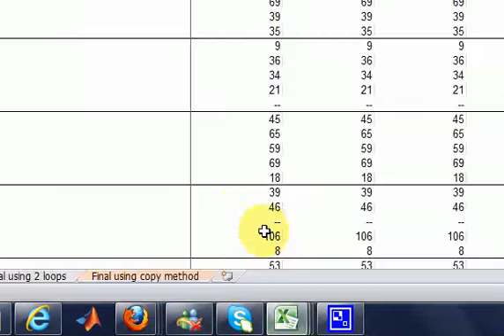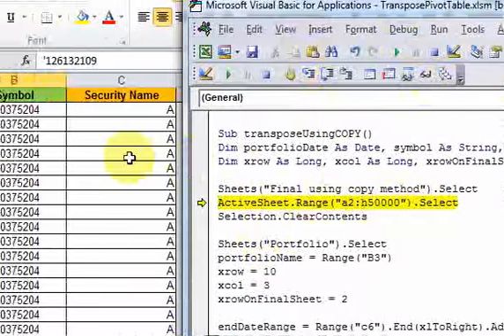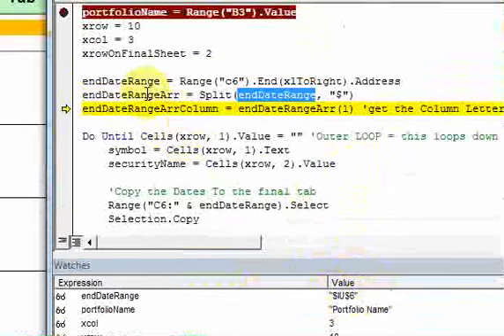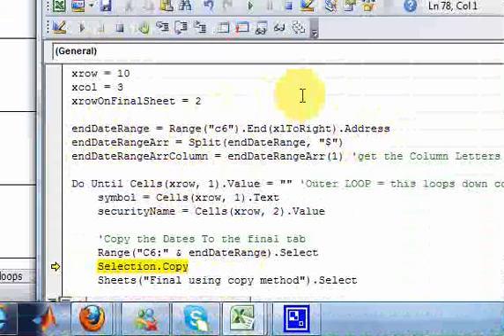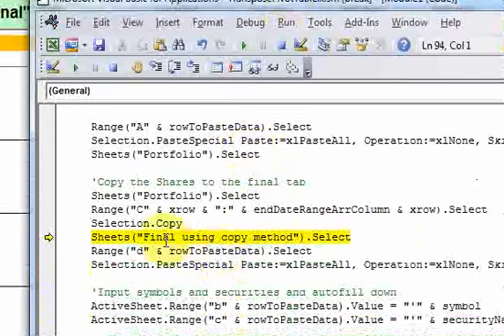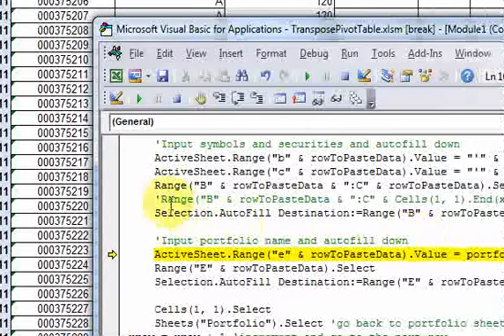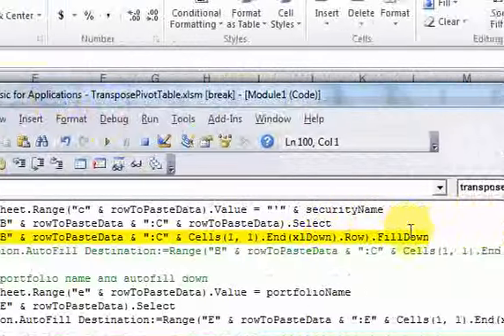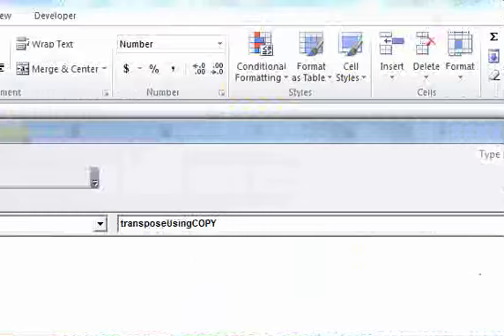Traspose a Pivot Table Using VBA Copy - Download files at ExcelVBASQL.com!